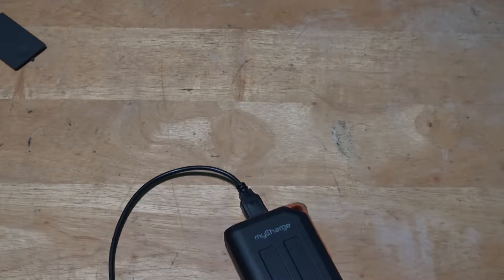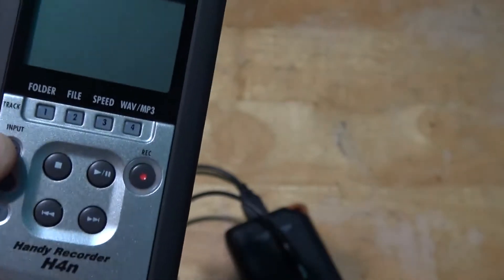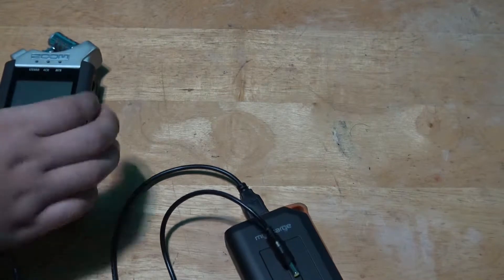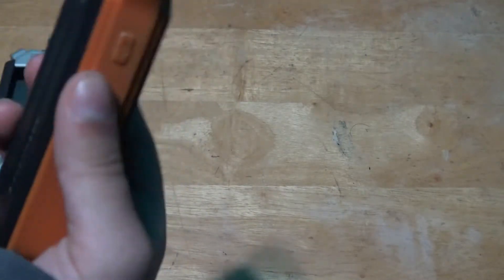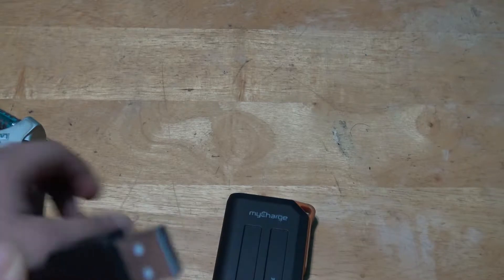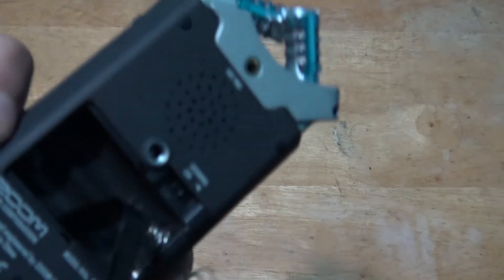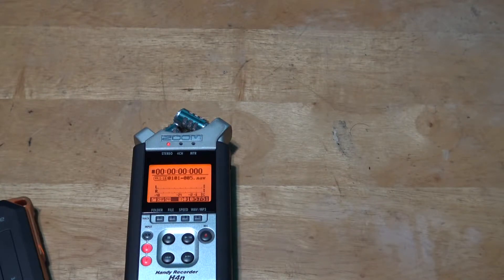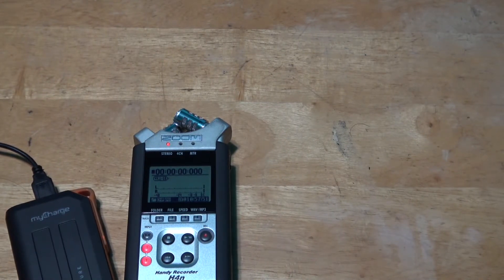zoom h4n without batteries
(Here is the link to the products I used in the video
zoom h4n)

(zoom h4n charger cable)

(portable charger to power zoomh4n)